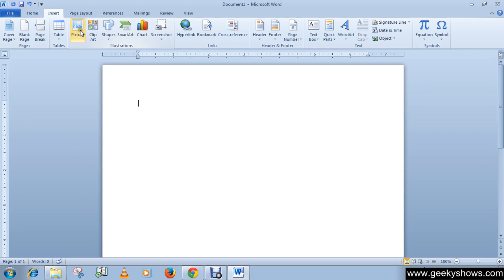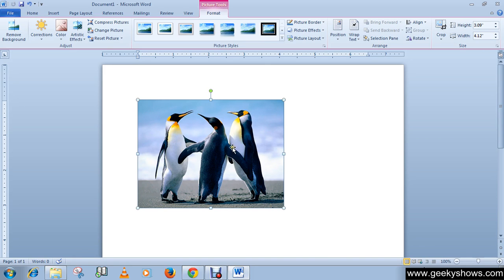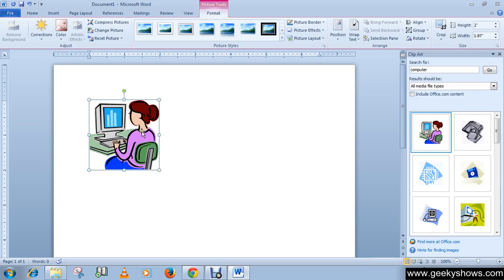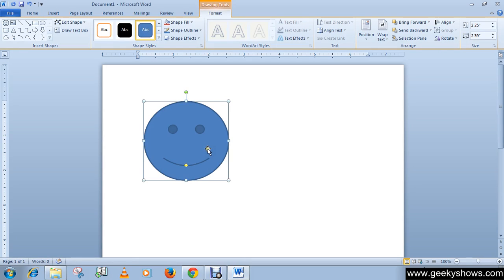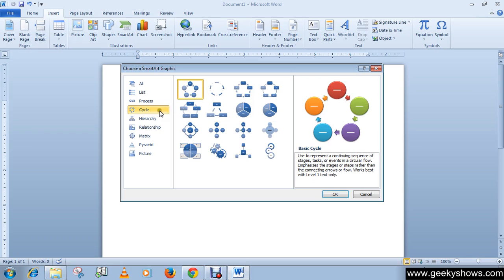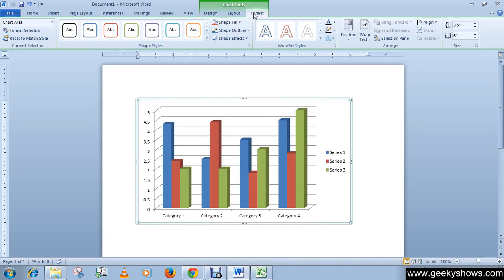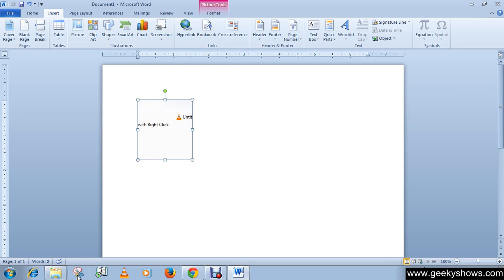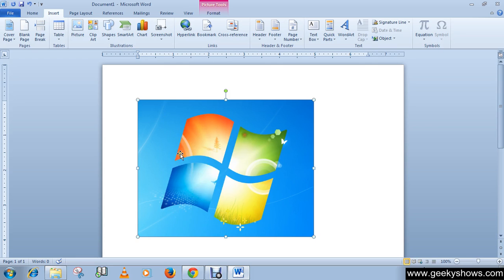Microsoft Office Word 2010 Inserting and Modifying Illustrations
In this tutorial we will learn how to Inserting and Modifying Illustrations.